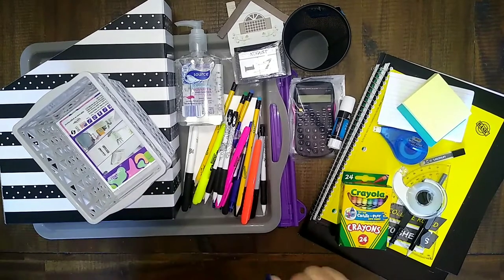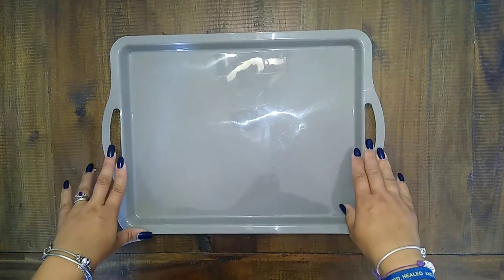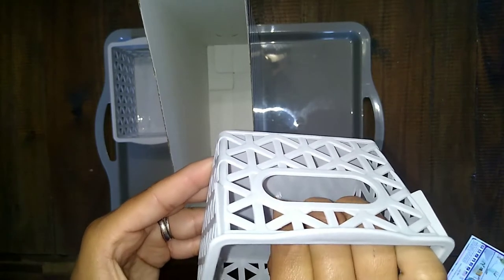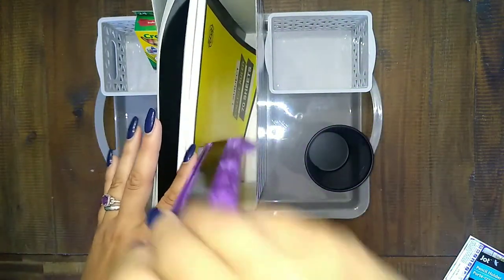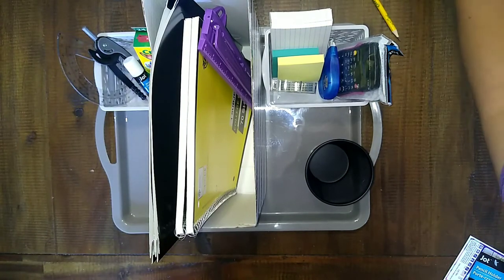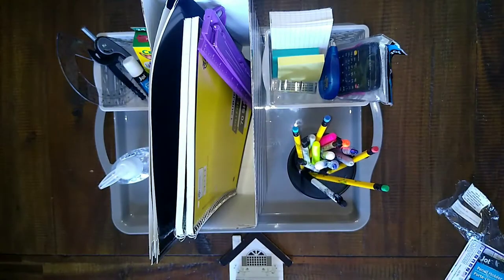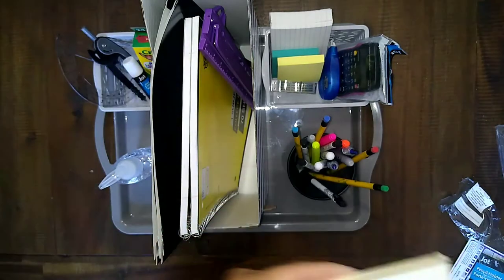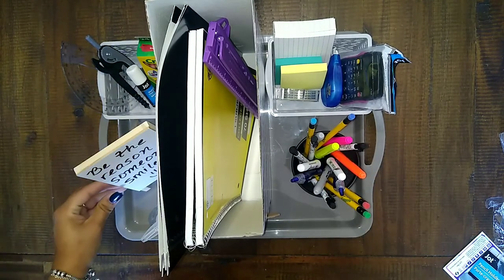Heidi Sonboul DIY Challenge-Back to School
Although my kids are doing remote learning this semester, I think this little project would work great for any family with school aged children.

Be sure to check out Heidi's channel and the playlist below.